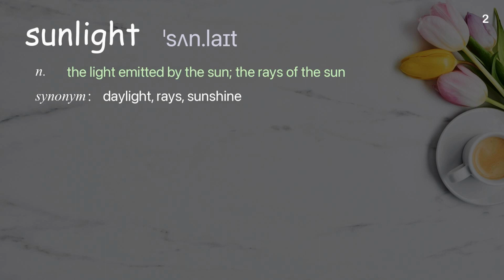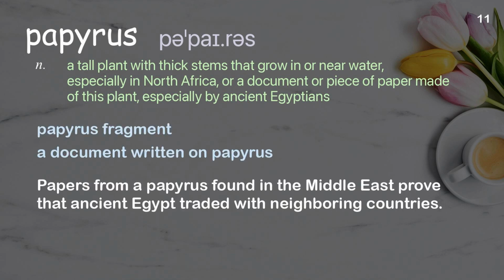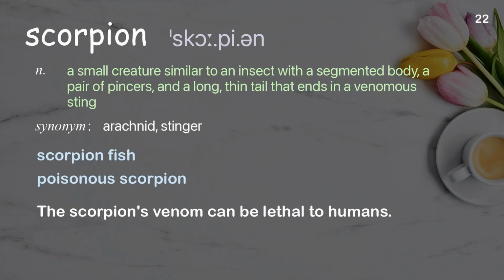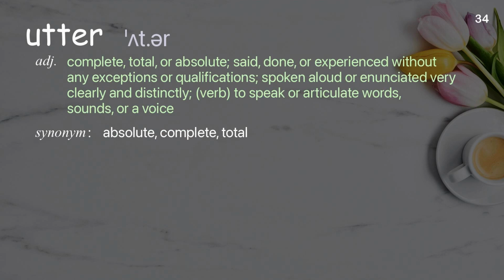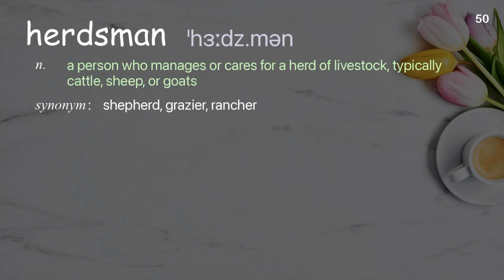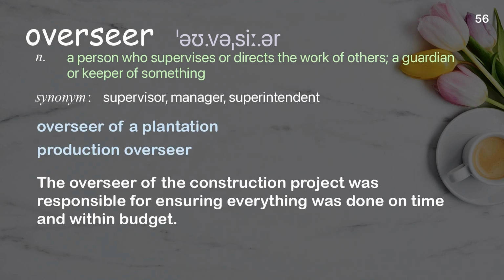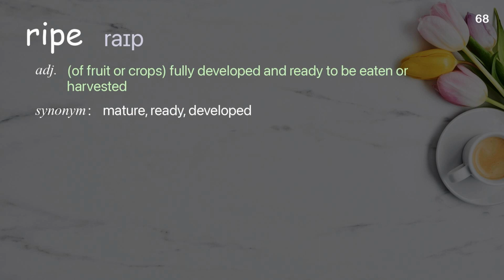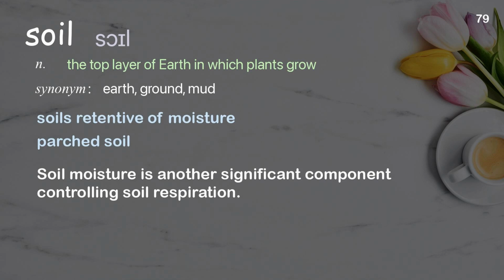81 Academic Words Ref from "Elizabeth Cox: A day in the life of an ancient Egyptian doctor | TED"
■PLEASE NOTE

■Reference Source
Elizabeth Cox: A day in the life of an ancient Egyptian doctor | TED Talk